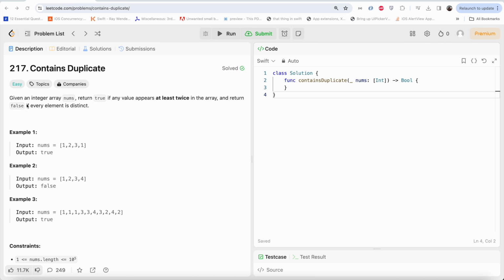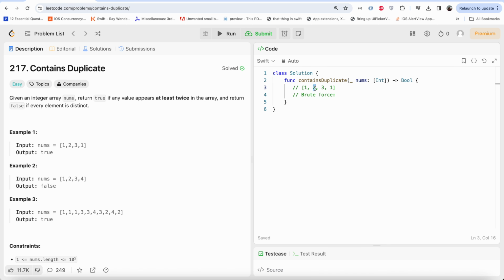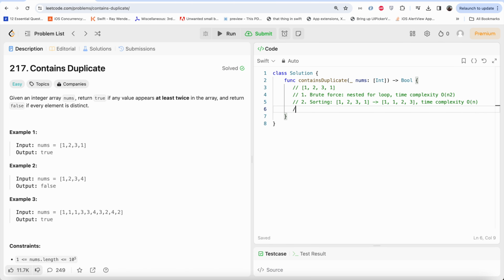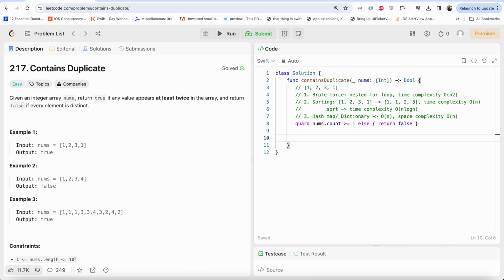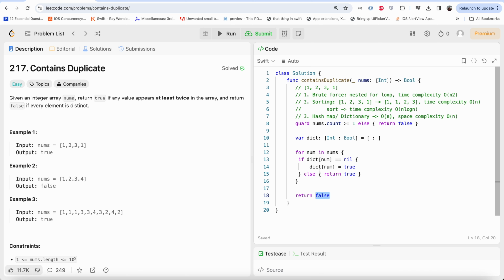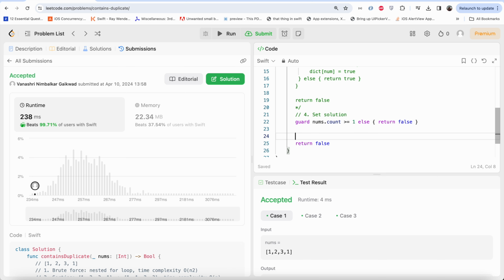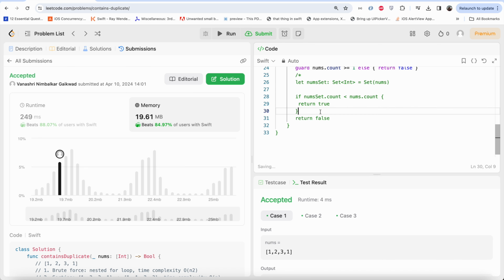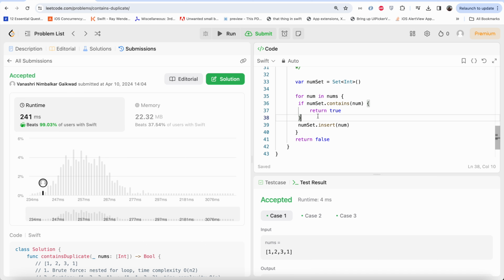Leetcode | #217 Contains duplicate(easy) | Swift Solution | (Day 3)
Swift solution to the Leetcode 217. Contains duplicate, easy level problem. This question is from top 150 coding interview questions. Best way to solve it is using dictionary/hashmap

This question was identified in interviews such as amazon, meta, adobe and other such companies

I will keep on posting new swift solutions as I progress my leetcode journey. Come join me for the interview preparations. Let's solve it together.

Happy coding!

You can also check my for more problems.